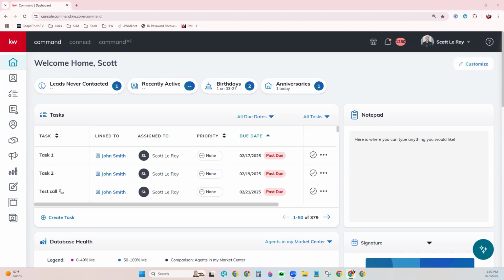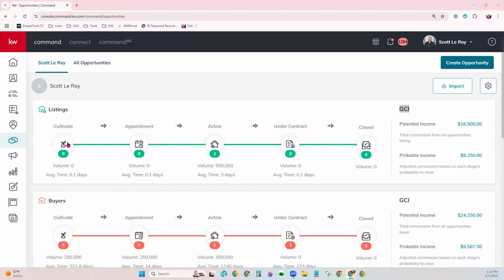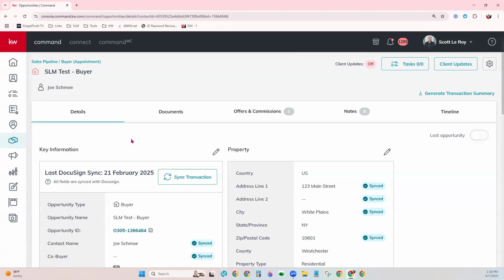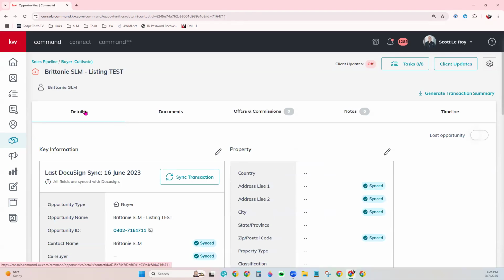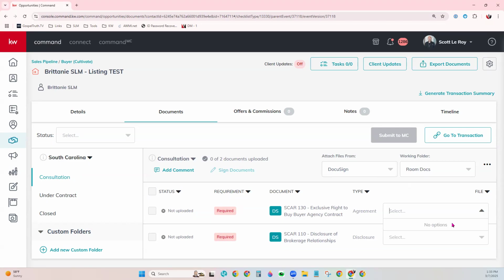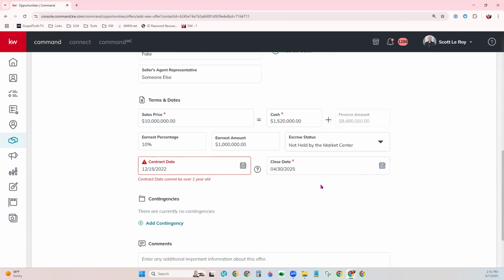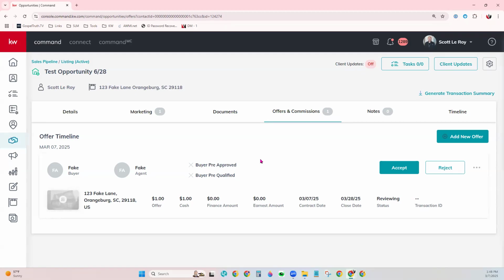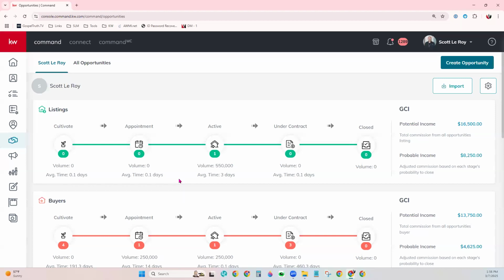Opportunities and Sales Pipeline 3/7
In this class, we go through the Sales Pipeline from creation of the Opportunity to Close. We review how to choose the right compliance checklist, start a transaction in a 3rd party signature platform like DocuSign, submit documents